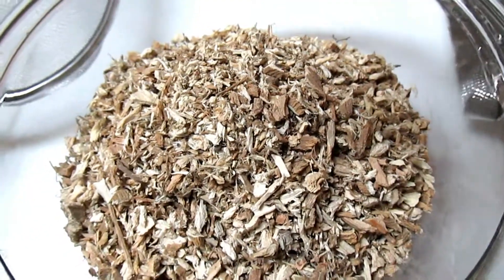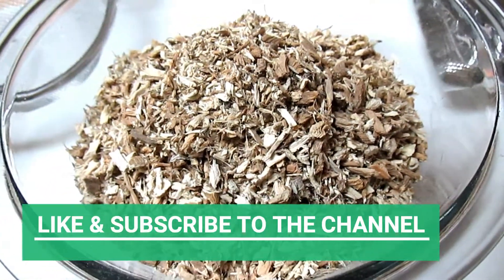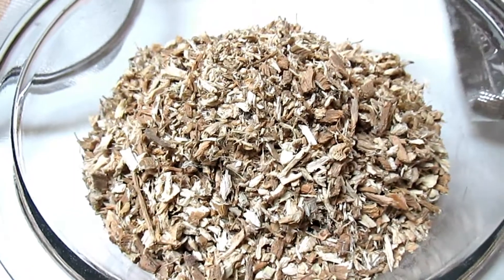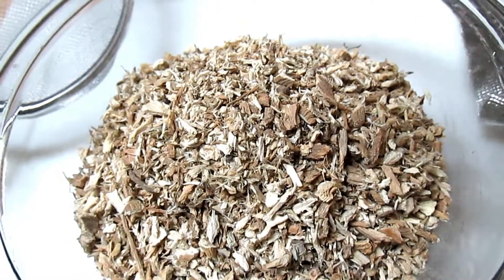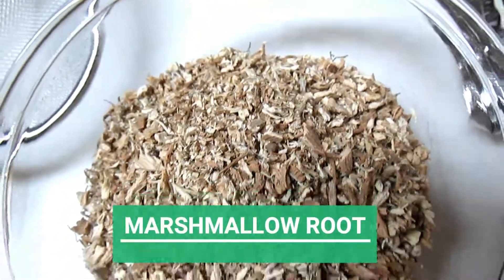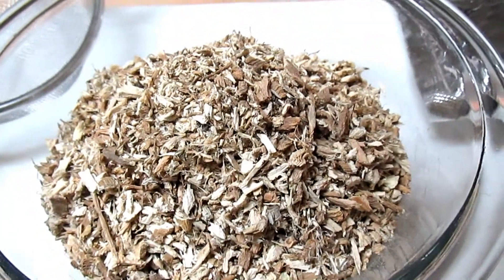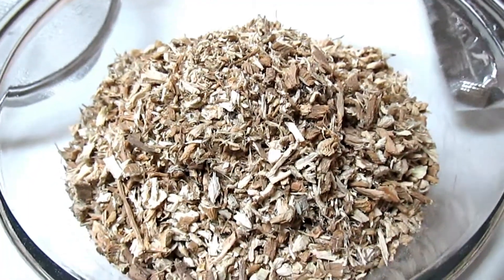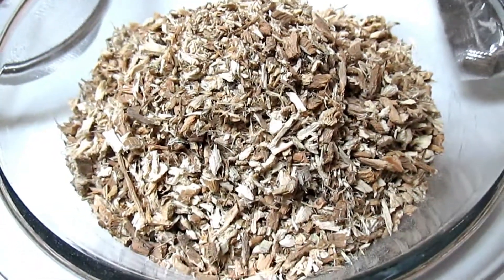MARSHMALLOW ROOT - DETANGLER - HYDRATOR - CONDITIONER | THE BEST HERBS FOR NATURAL HAIR SERIES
A new series on the best natural roots and herbs for curl maintenance and length retention. Use marshmallow root as a leave-in, detangler, pre-poo and even as a styling gel on twists, braids and wash n go.

Complete Step-By-Step Guide:
In 3 Steps - Get Rid Of Dandruff Itchy Dry Scalp & Increase Hair Growth

Drop it in the comment section below & I'll be sure to get back to you!